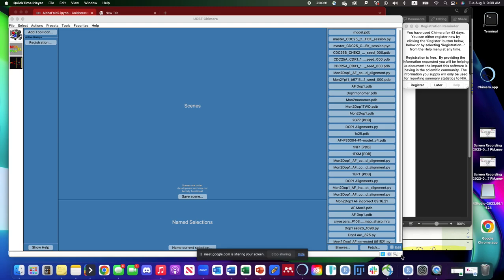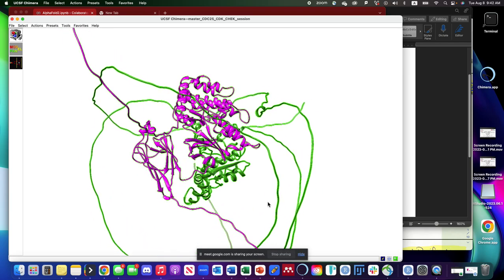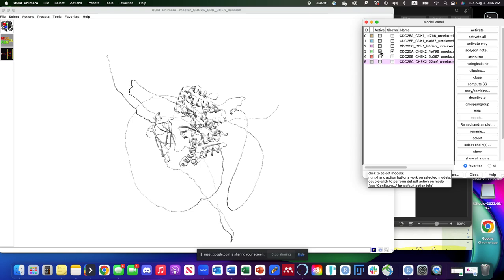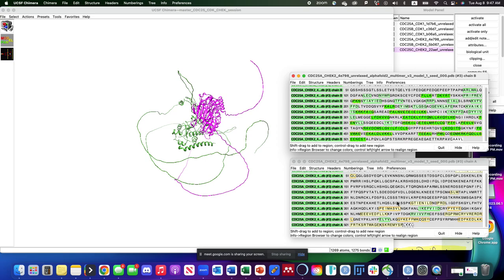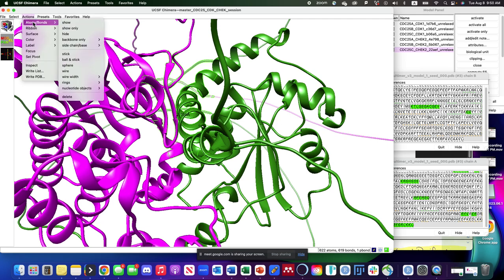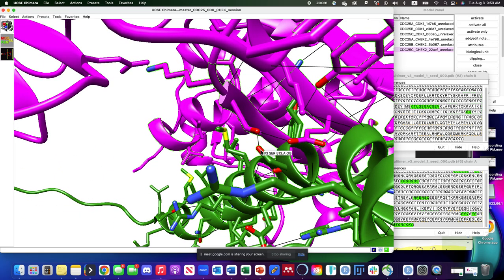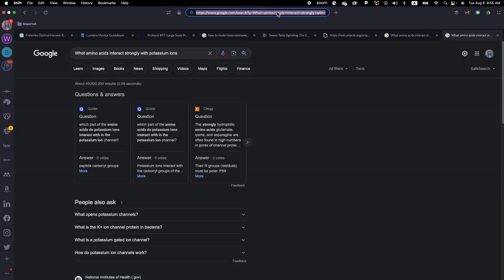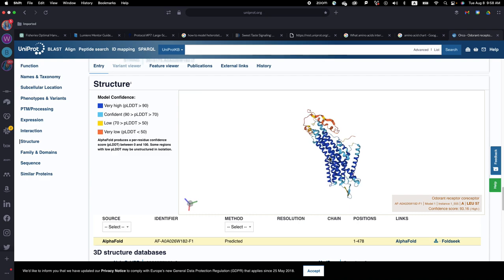Protein Modeling in Chimera Tutorial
Tutorial overviewing how to view and analyze protein structures in Chimera.